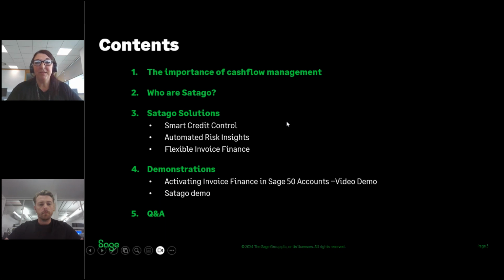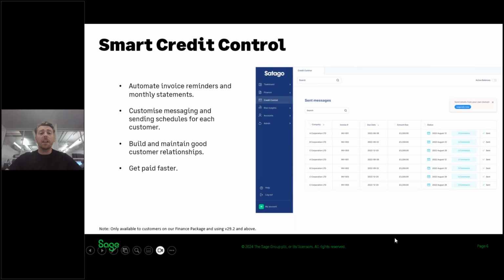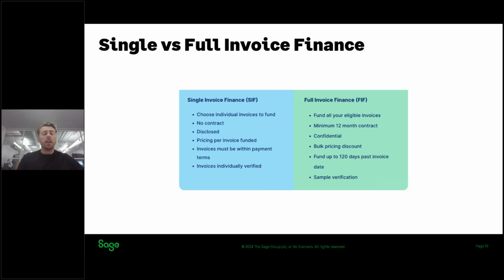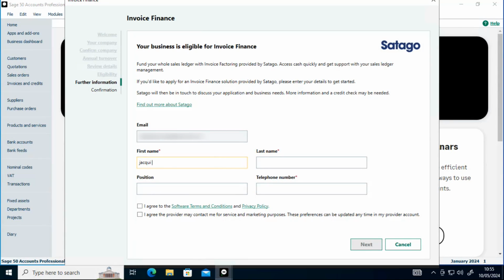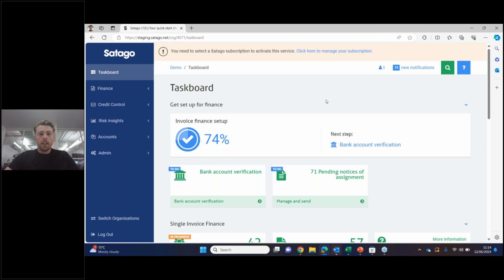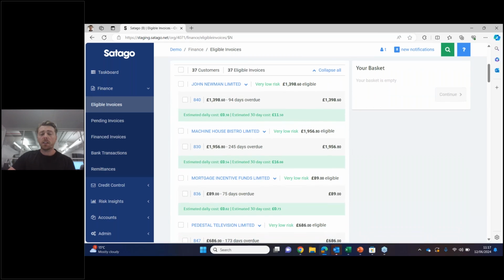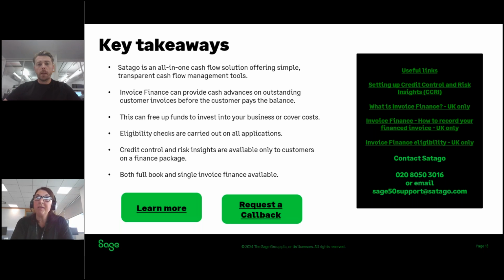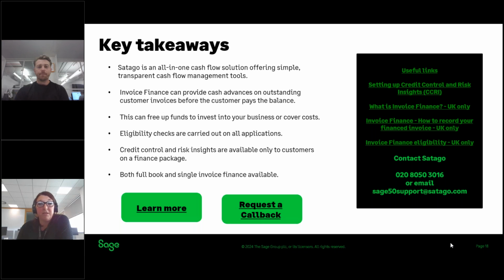Sage 50 Accounts (UK) - Mastering Cashflow - Unlocking financial success with Satago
For more information on Invoice finance please check out our invoice finance